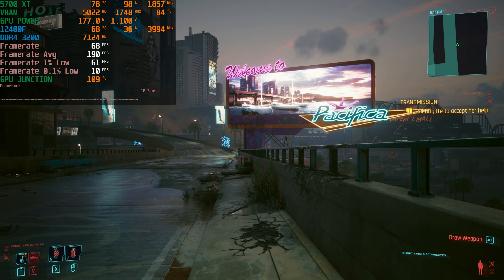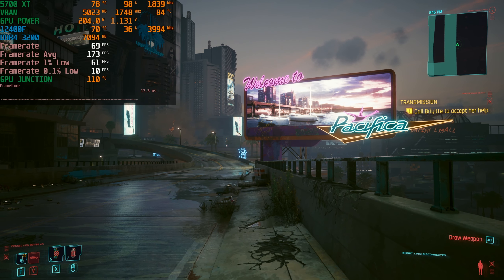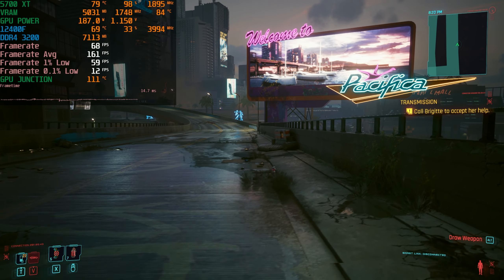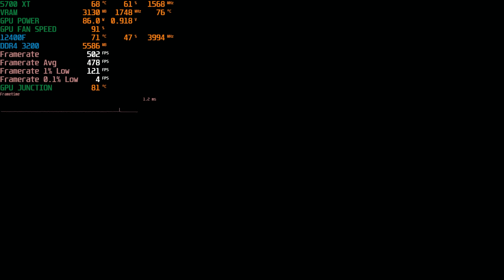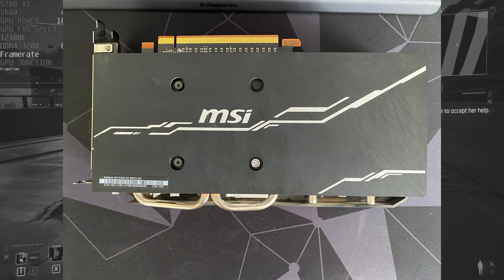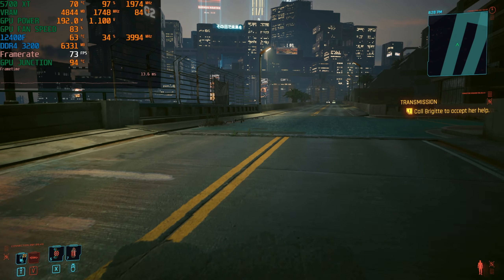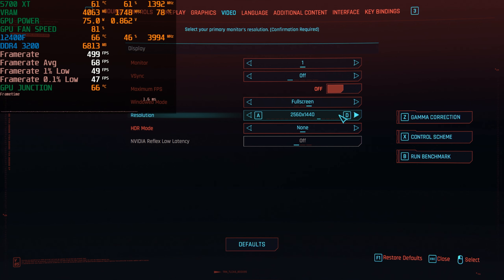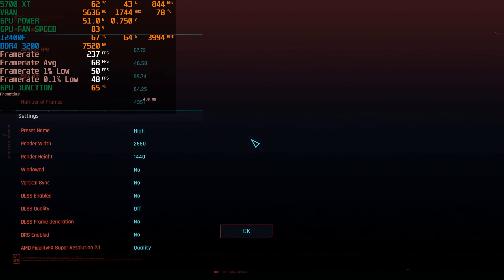Reviving a Used Mining AMD RX 5700 XT GPU for Gaming: Before and After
In this video, I demonstrate how I revived a used AMD RX 5700 XT graphics card that was previously used for mining for 3 years. I noticed that the GPU was thermal throttling, so I decided to repaste the GPU and clean the cooler to see if it will improve its performance.

I conducted a test using Cyberpunk 2077 to show the differences in performance before and after the repasting. You'll see the FPS, temperature, and overall performance of the GPU in both scenarios.

If you have a used GPU that's thermal throttling, this video will give you an idea of what you can do to improve its performance.